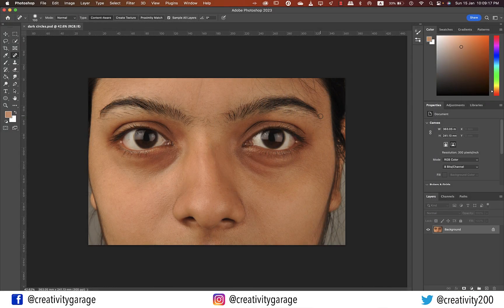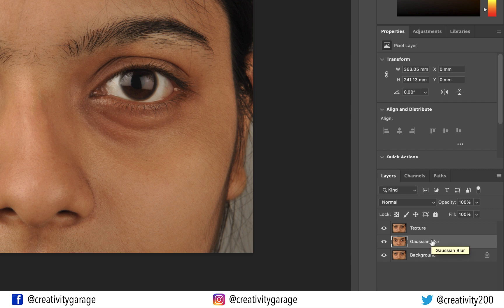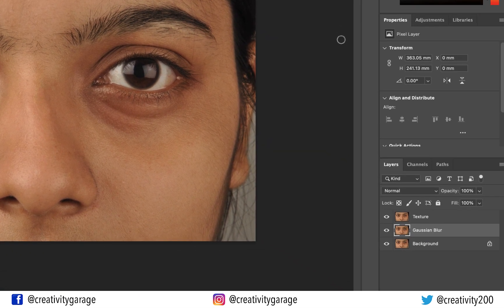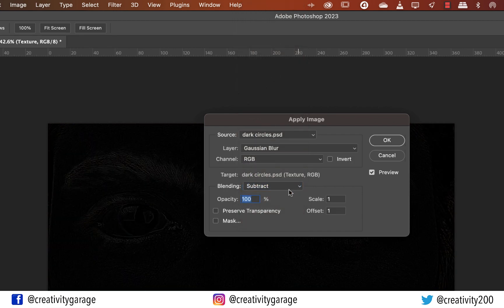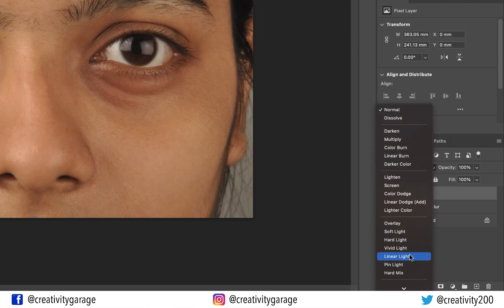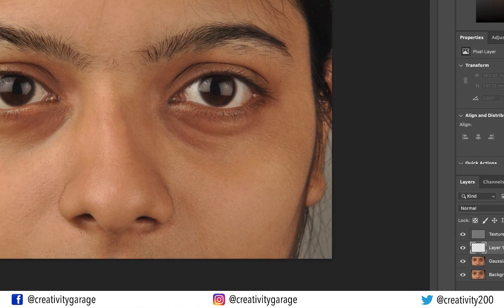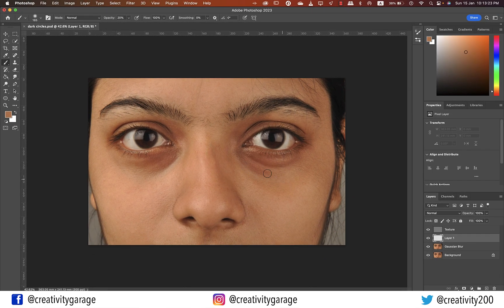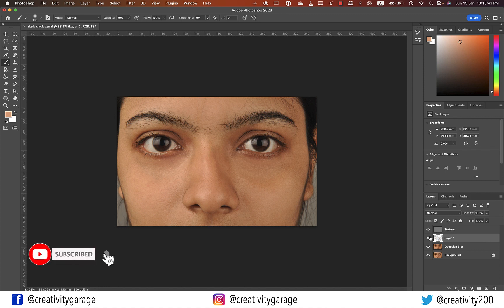How to remove dark under eyes in Photoshop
This video demonstrates how to remove dark under eyes in Photoshop using the blending mode, and applying an image to another.